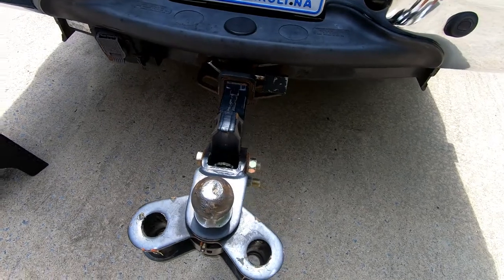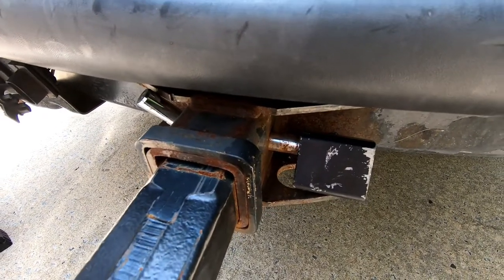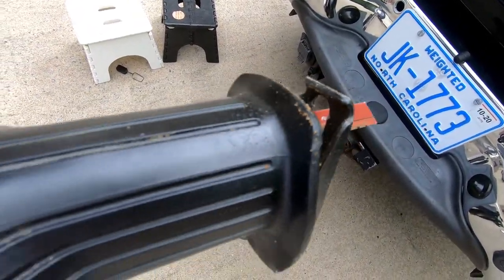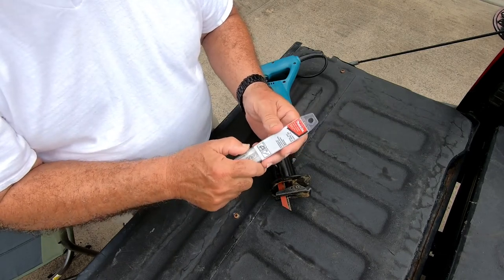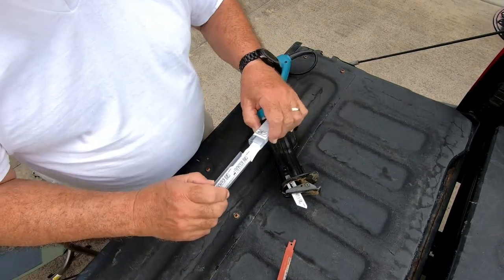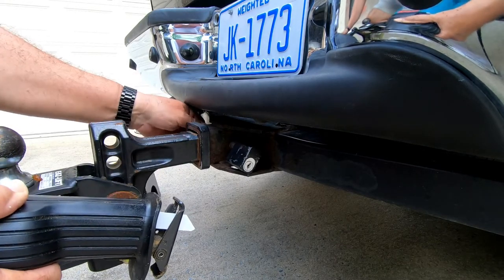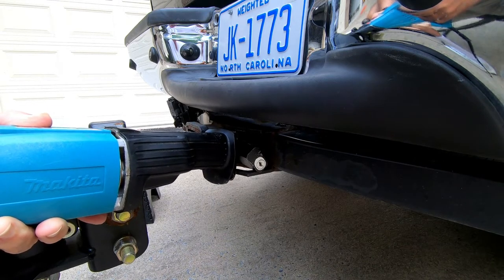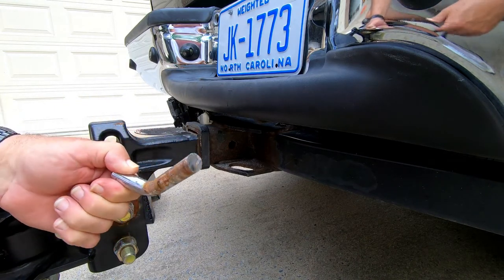Lost Keys! Hitch Lock Replacement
Bummer! I lost my keys to my hitch. In this video i show how I solved the problem.

CAMERAS AND EQUIPMENT:
GO PRO 7 BLACK (Great!)
AKASO EK7000 (Good)
AKASO Brave (Good)
DJI OSMO MOBILE 4 (Very Smooth)
DRONES:
DJI MAVIC 2PRO: (Best!)
DJI MAVIC AIR 2 (My Drone)
RV MUST HAVES:
SEWER HOSE KIT (My favorite)
ZERO-G WATER HOSE: (My favorite)
RECURVE R6 WD HITCH (My Favorite)
WATER PRESSURE REGULATOR
WATER CONNECTION ELBOW
WHEEL CHOCKS
TONGUE JACK STAND
CAMCO 40043 WATER FILTER
HAPPY CAMPER TANK TREATMENT
RV GOOD TO HAVE:
SEWER HOSE SUPPORT
EXTRA WATER FILTERS
SOCKET ADAPTER FOR SCISSOR JACKS
HITCH TIGHTENER
LUXURIES:
GREAT ICEMAKER
KEURIG COFFEE MAKER
CONVECTION OVEN
BLACKSTONE GRIDDLE
COLEMAN GRILL
DECKED TOOL BOX